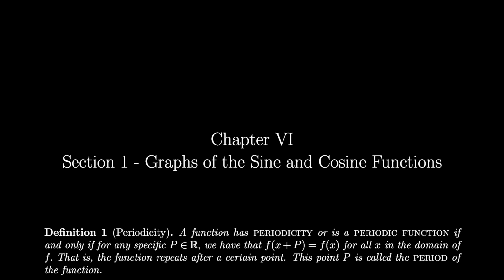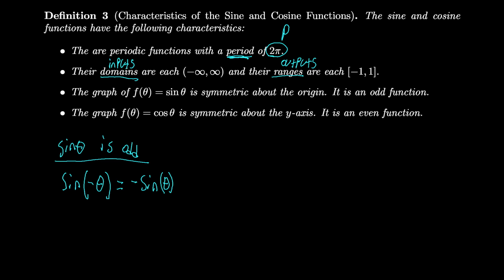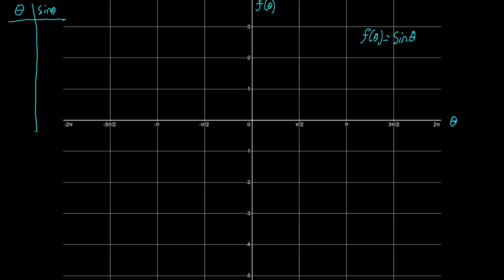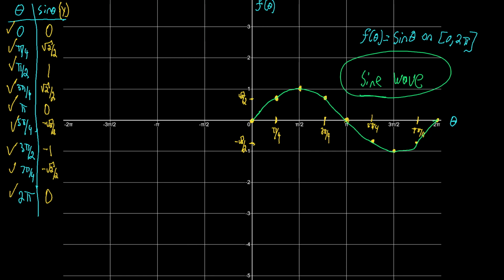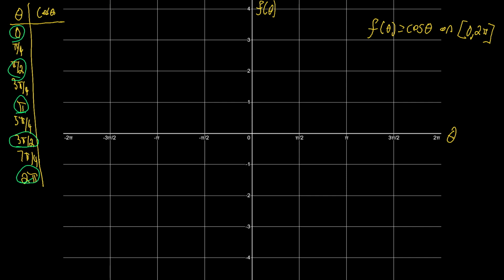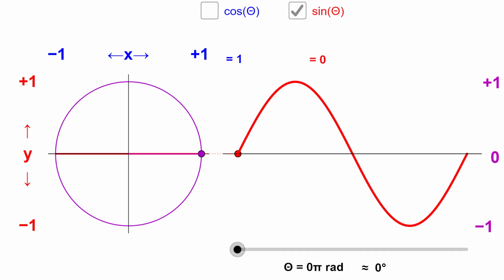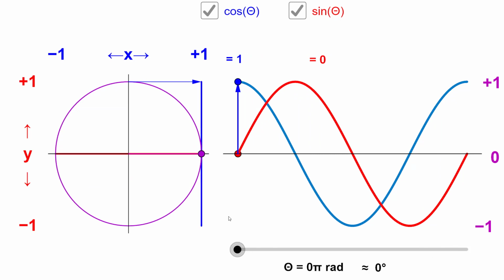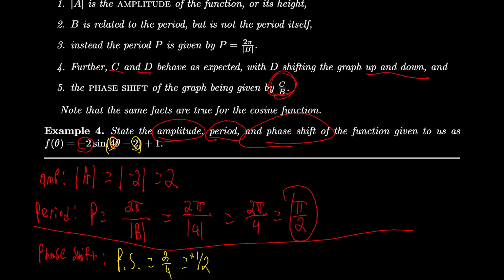6.1 - The Graphs of Sine and Cosine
In this video, we learn about the graphs of the Sine and Cosine functions, and how they are related back to the Unit Circle, together with several key terms related to their graphs.